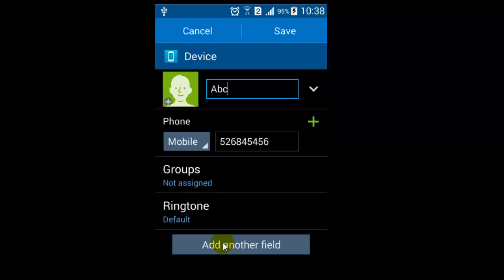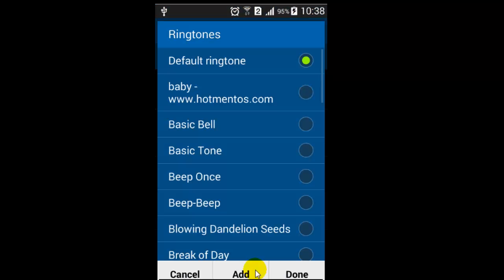How to set ringtone for contact in android phone